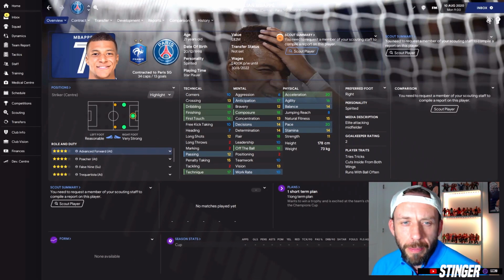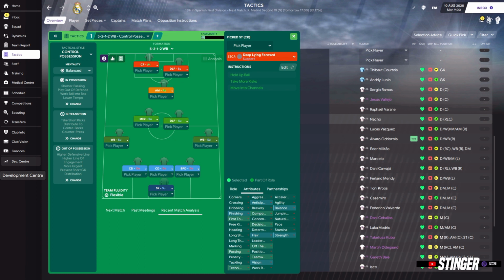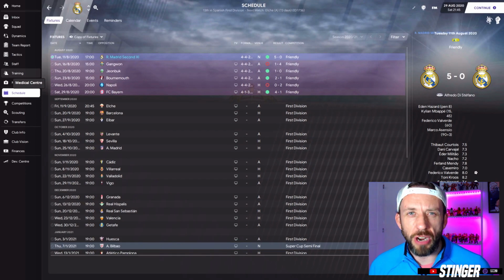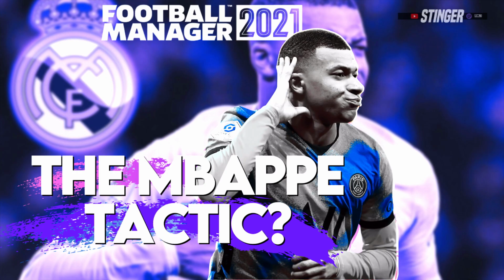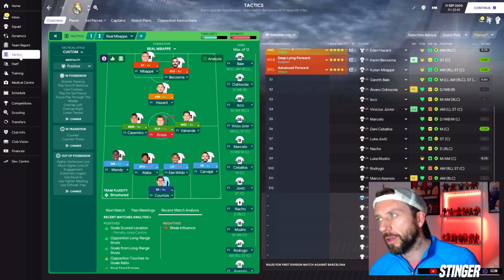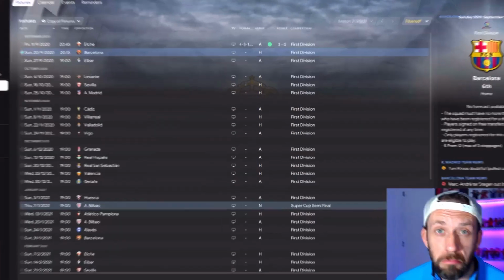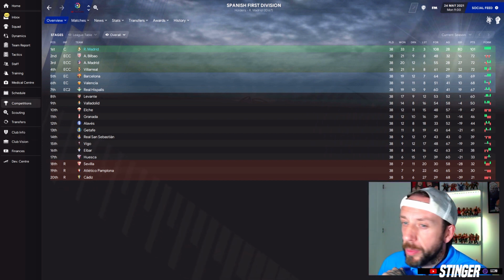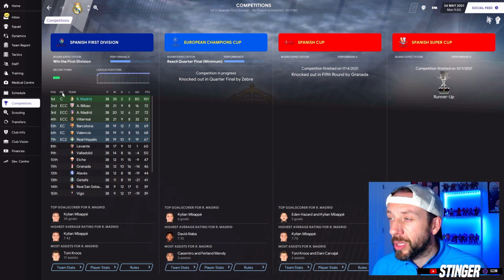FM21 REAL MADRID W/ MBAPPE TACTIC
Mbappe may be Real Madrid bound?! How will he fit in? What's the best tactic to get the best out of him? Let's give it a go. Final tactic is near the end of the video. Download is below.

Player instructions for console users.
FB and WB - shoot less often, Mark tighter
BPD - shoot less often CD - take fewer risks
MEZ - dribble more, shoot less, mark tighter
BBM - dribble more, shoot less, move into channels, mark tighter
SS - more direct passes, mark tighter
AF - take more risks, dribble more, mark tighter.
Other roles none added.